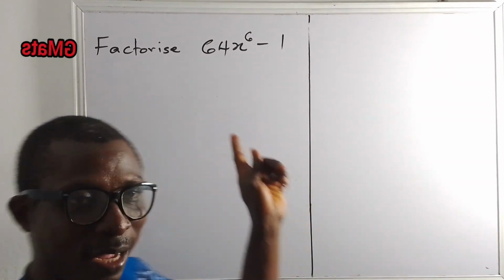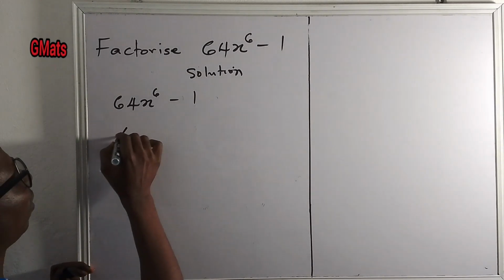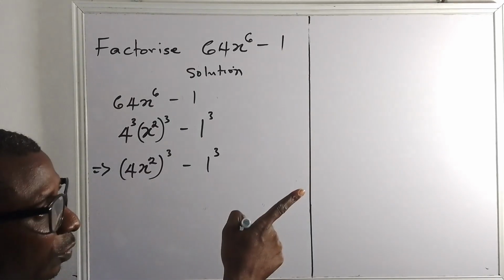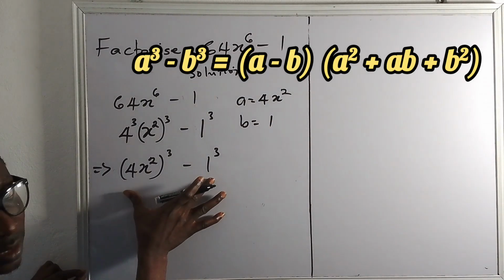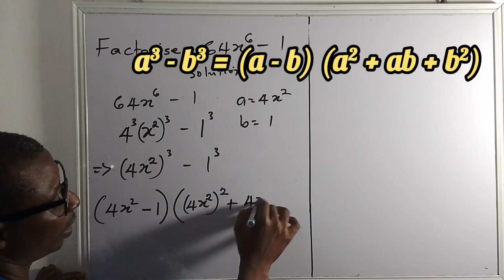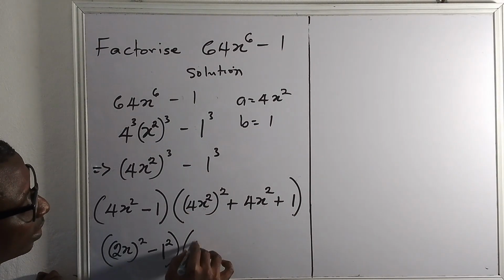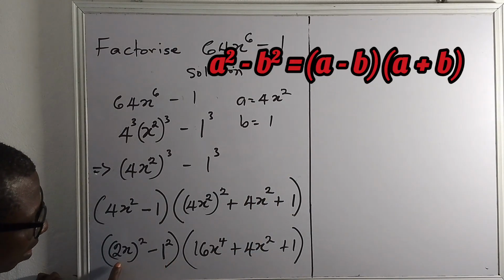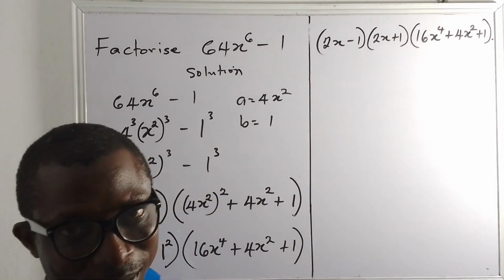Tricks on Factorisation | difference of two squares | GMats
Factorisation Made Simple | 64x⁶ − 1
In this video, I demonstrate how to factorise the algebraic expression
64x⁶ − 1 step by step using standard factorisation techniques.
You’ll learn how to: • Identify and apply the difference of two squares
• Reduce higher powers into simpler factors
• Handle WAEC/NECO-style factorisation questions with confidence
This method is very important for secondary school students preparing for internal exams and external examinations.